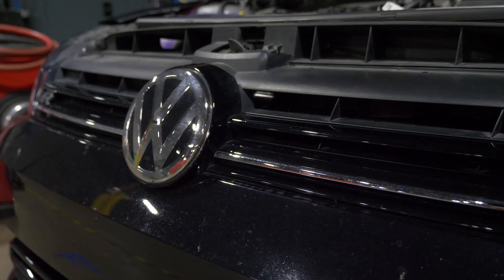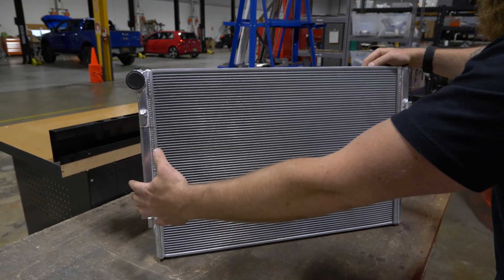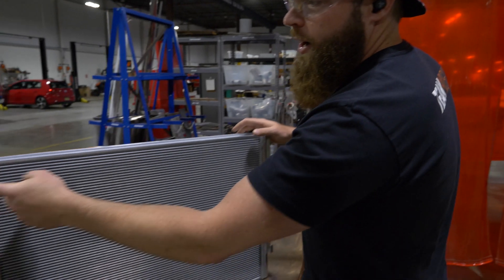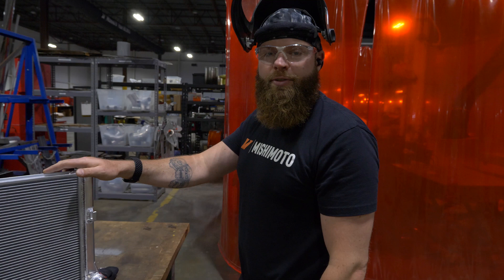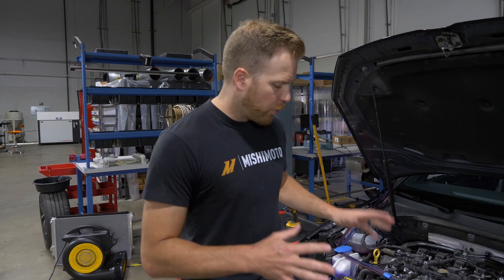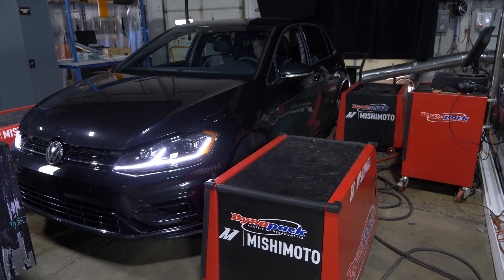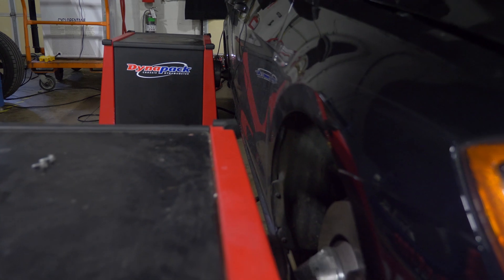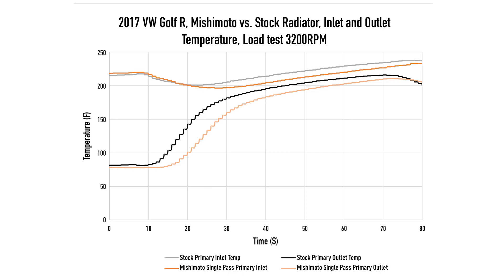2015+ Volkswagen MK7 Golf TSI/GTI/R Performance Radiator Testing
Here in our Mishimoto facility we are running tests on our new Volkswagen MK7 Golf TSI/GTI/R radiator. We tested several cores to ensure that we are delivering you the best possible radiator for your vehicle.

We want to give you an inside look into our Mishimoto engineering facility and keep you up to date on our developments. Let us know want to learn, or see, in the comments below!